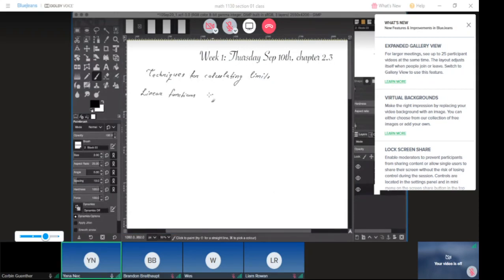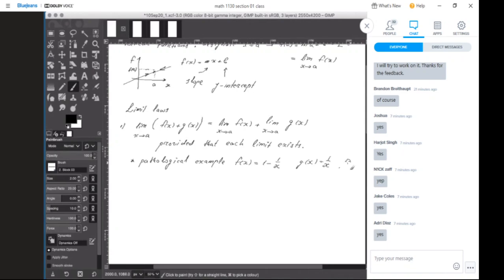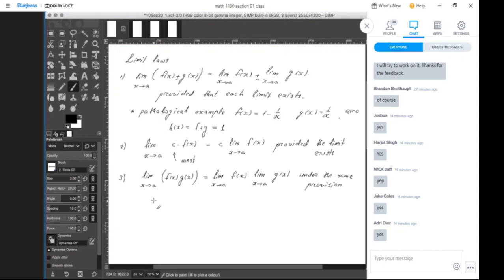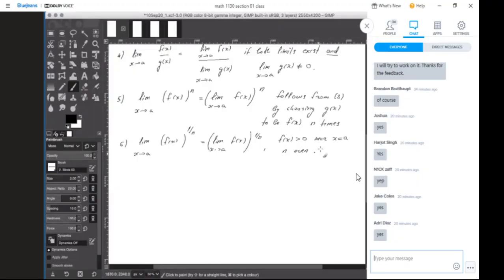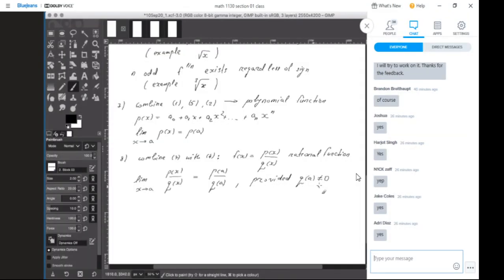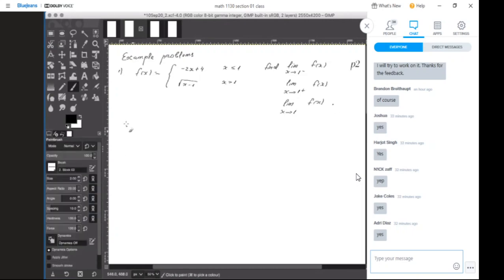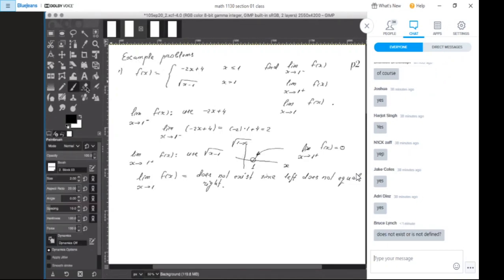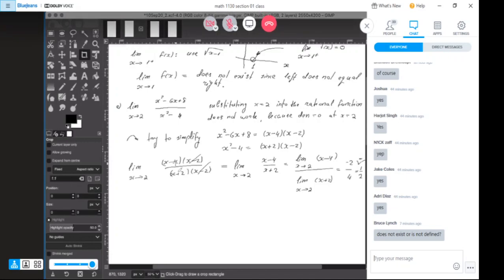Calculus 1130 lecture 2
lecture from Sept 10 2020. (sorry for any background noise, accidently had a mic input on obs:)